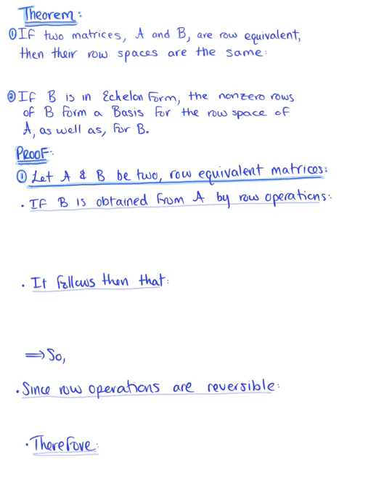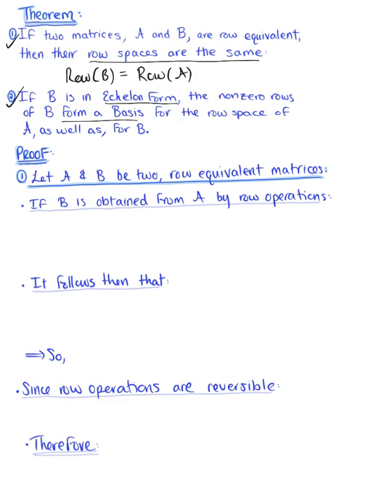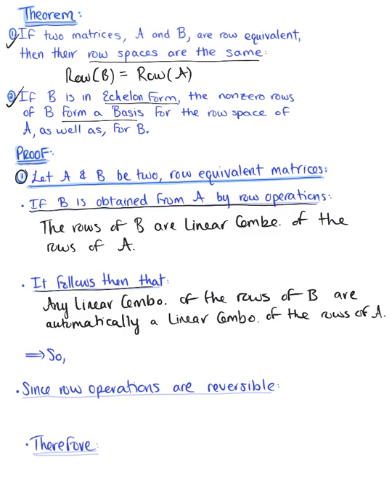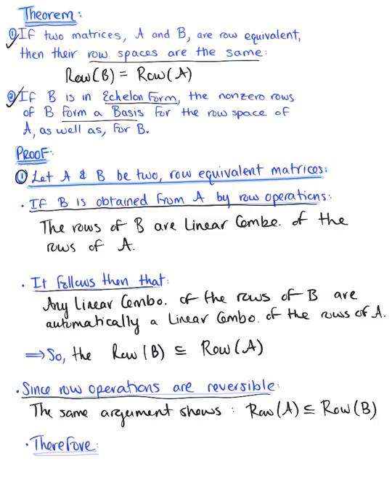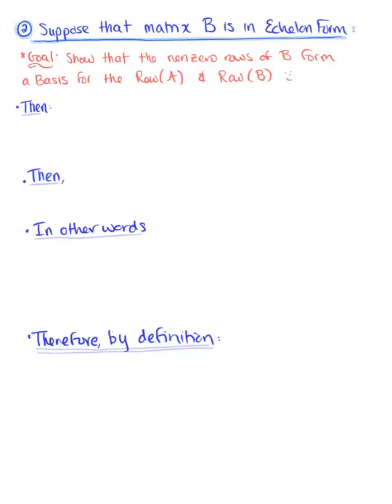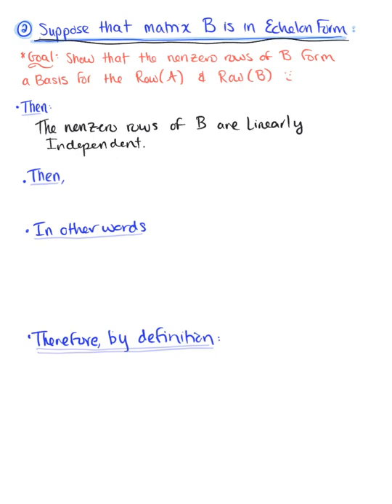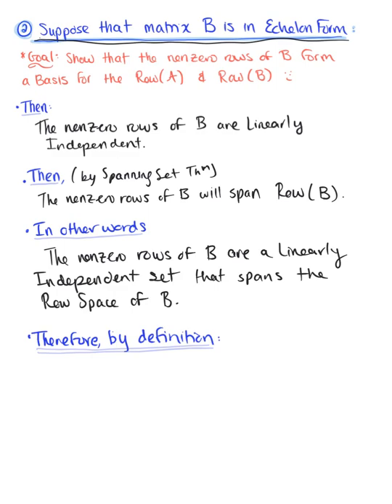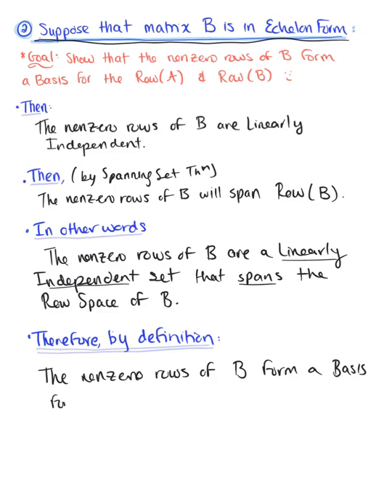The Row Space (Theorem)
If Two Matrices A and B are Row Equivalent, then Their Row Spaces are the Same. If B is in Echelon Form, the Nonzero Rows of B Form a Basis for the Row Space of A, as well as, for that of B.